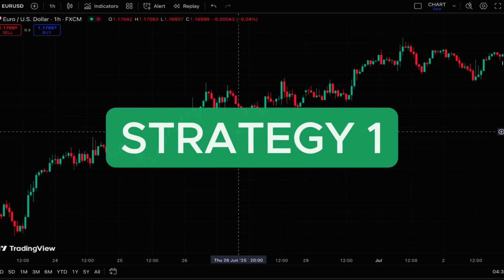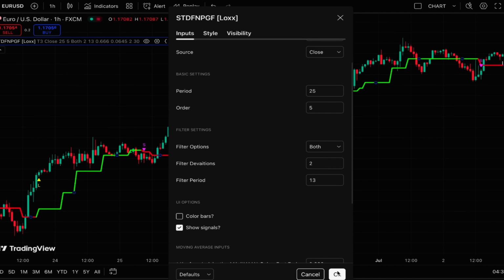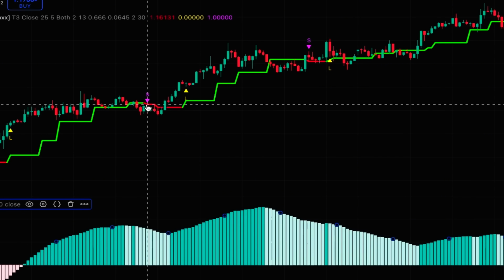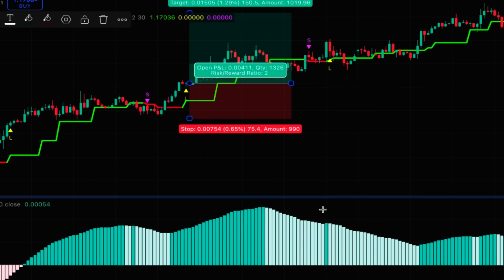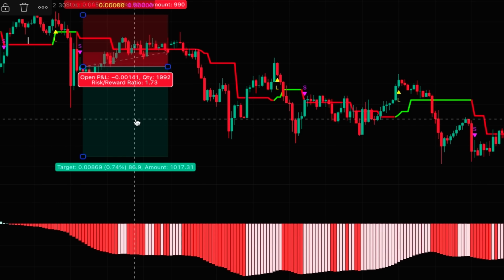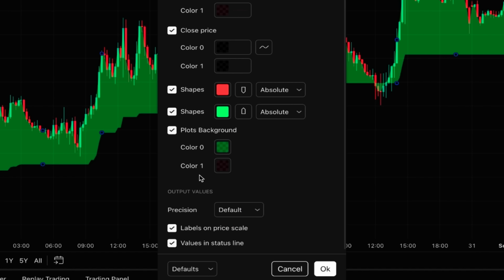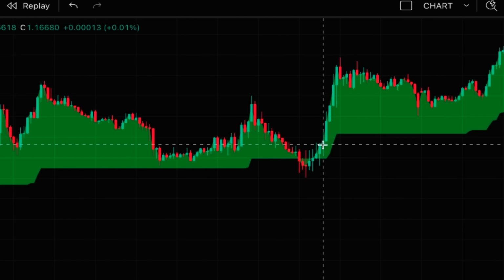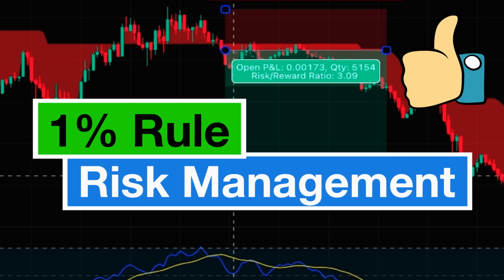This POWERFUL Strategy Gives the Most Accurate Buy/Sell Signals!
VIDEO DESCRIPTION:

A powerful trading strategy is explained in this video that almost never fails. This accurate trading strategy is one of the best and most profitable trading strategy that is built based on the most accurate buy sell signal indicators in TradingView.